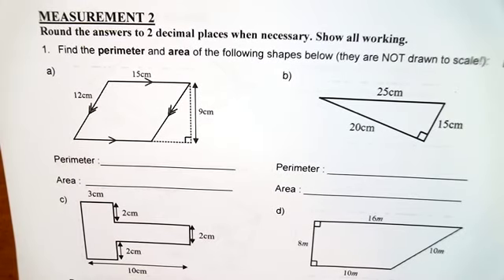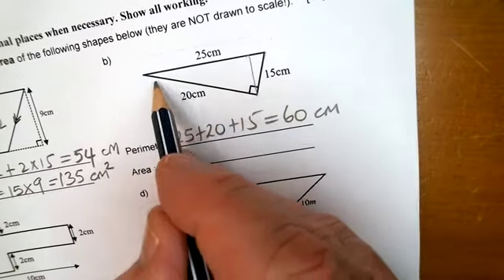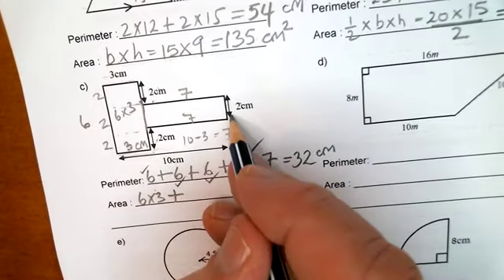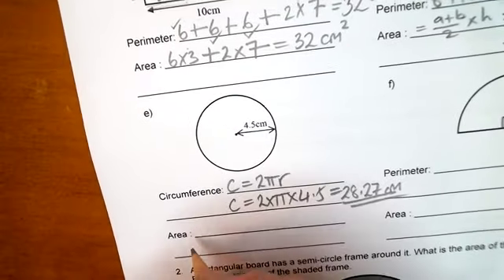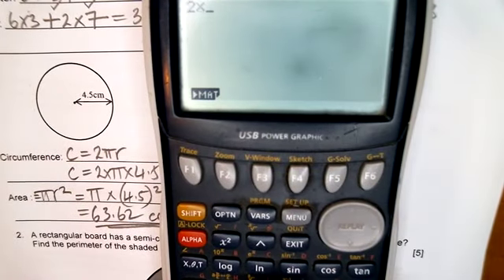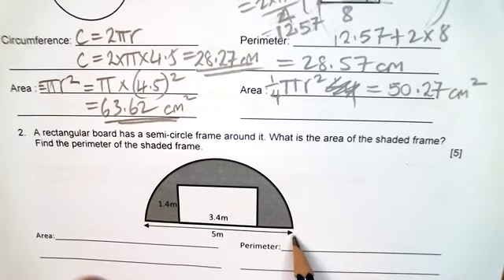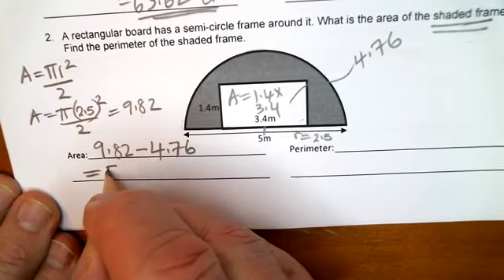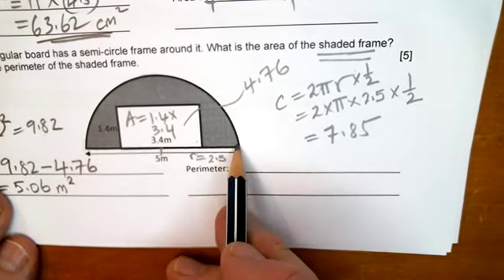Y9 2019 Measurement Q1–2